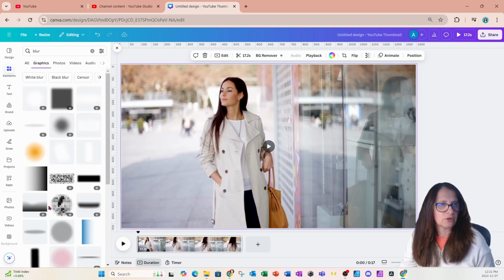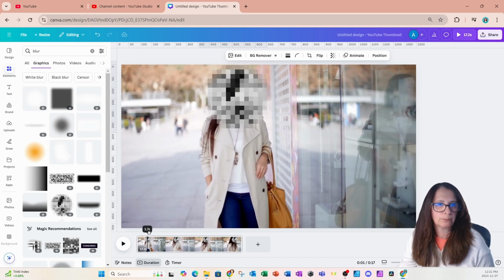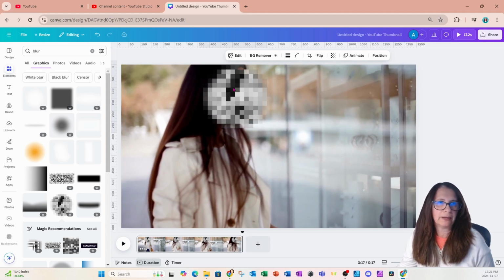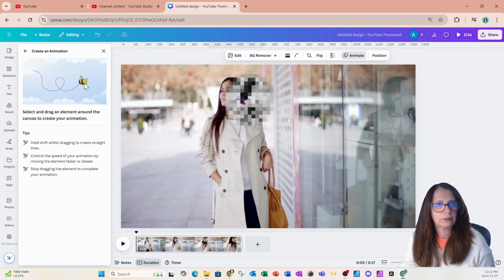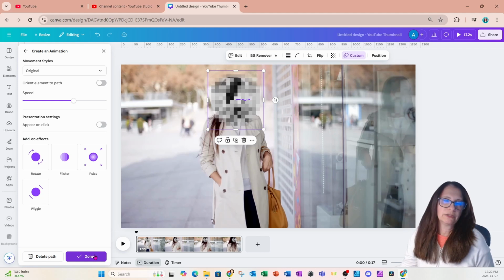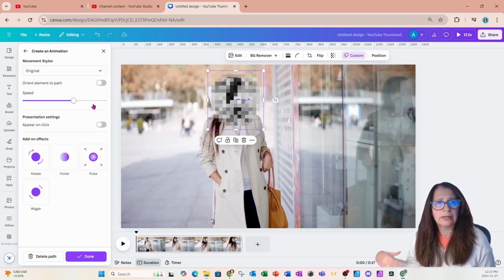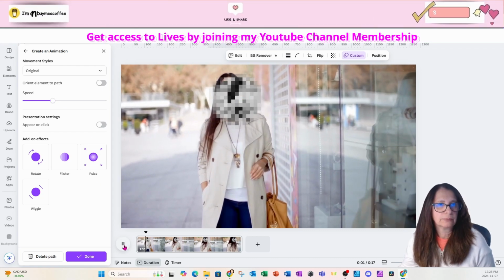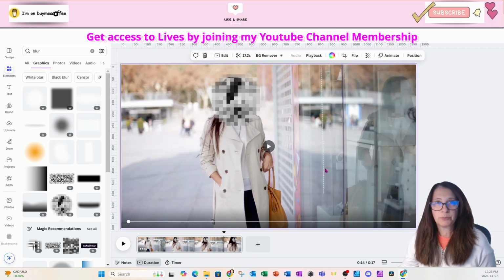How to Blur Video in Canva Tutorial for Beginners step by step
Learn how to blur a video in Canva or how to blur parts of a video in canva to create privacy. Perfect for graphic designers and videographers, social media creators, and anyone looking to elevate their Canva skills.